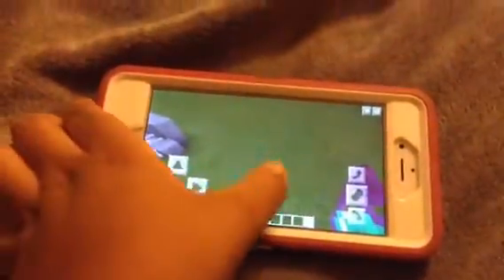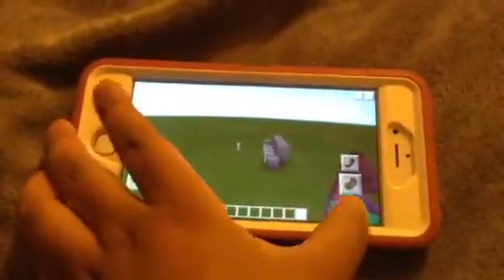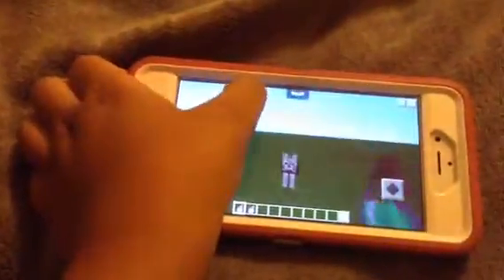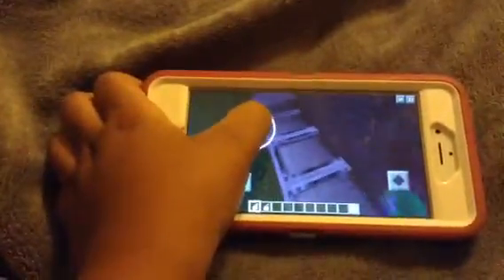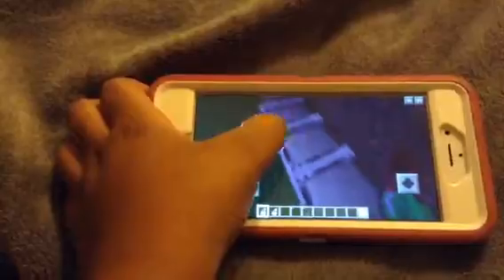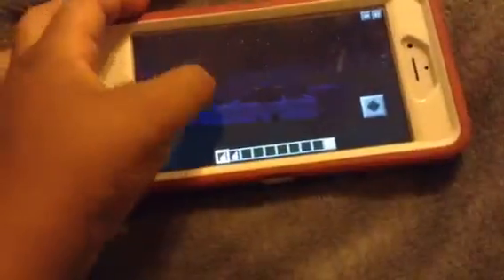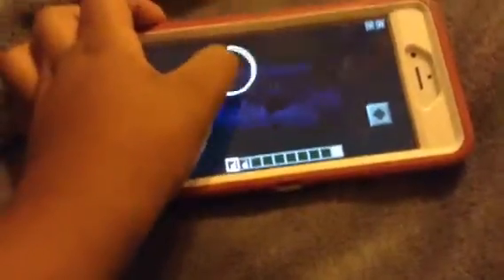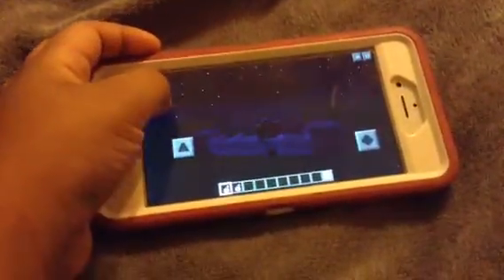To turtle of a sofa👍👍